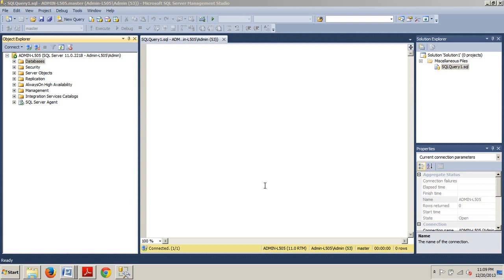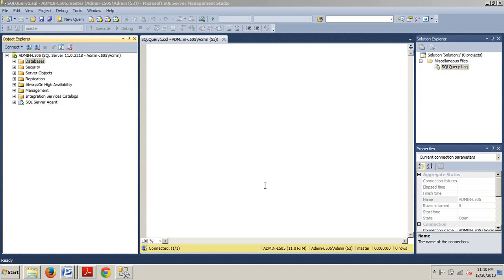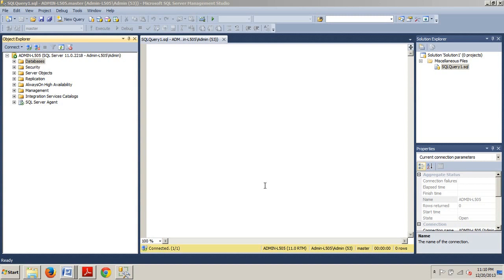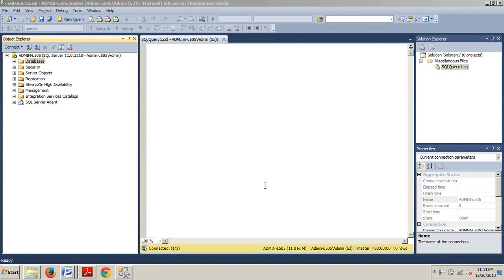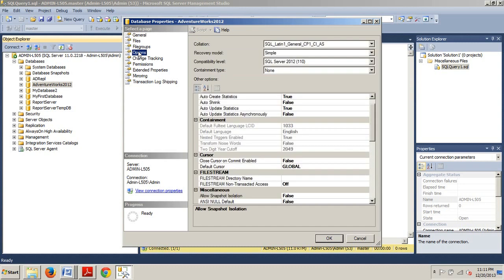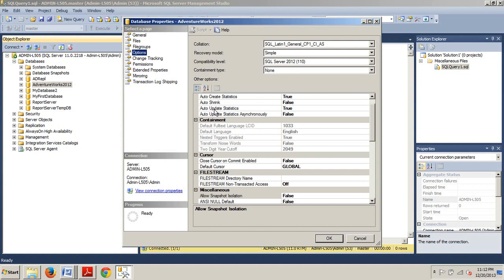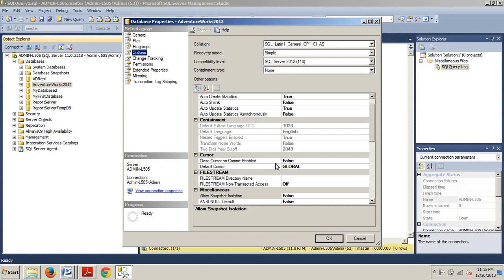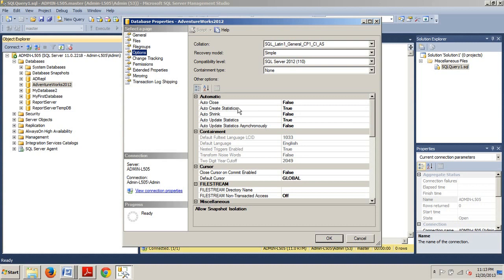SQL Server tutorial 83: How to View database statistics options using SSMS.